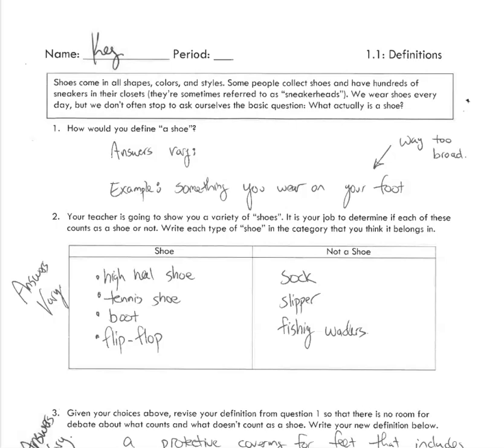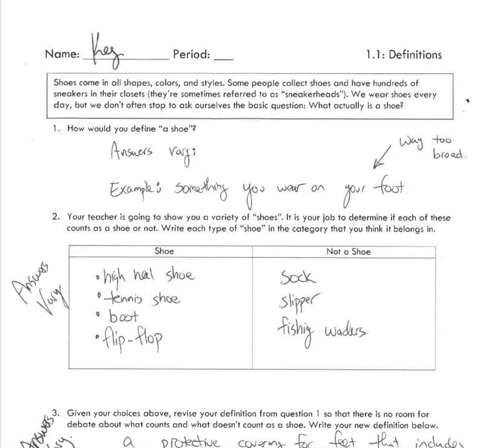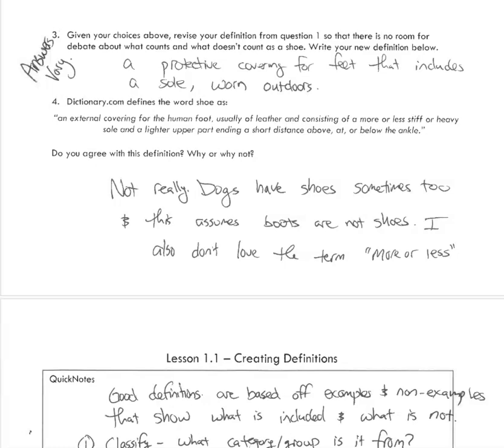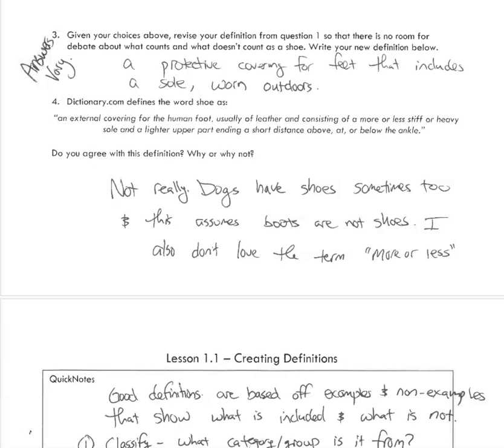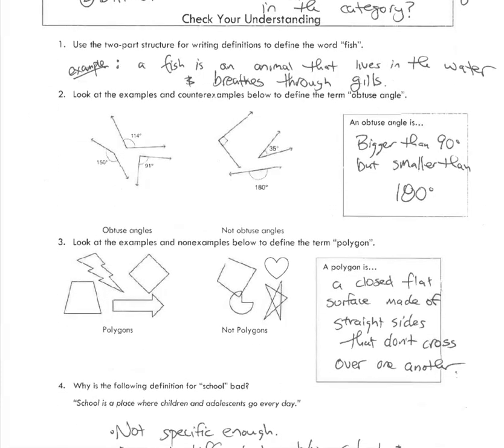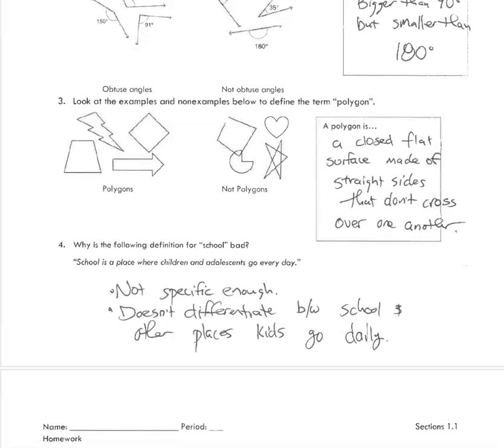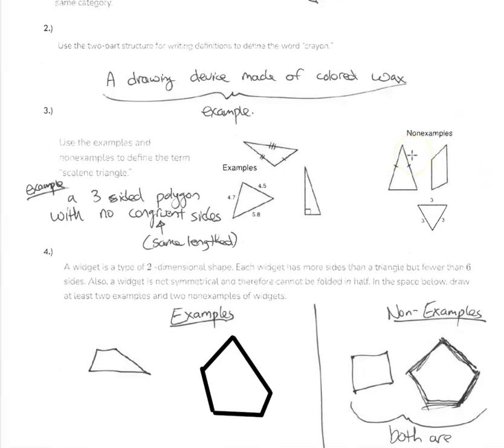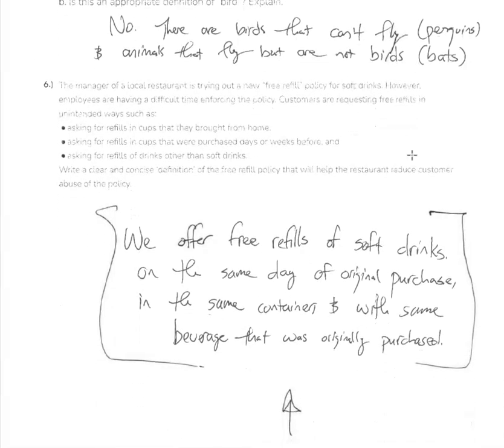New Geo 1.1